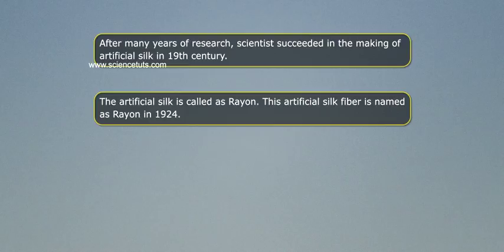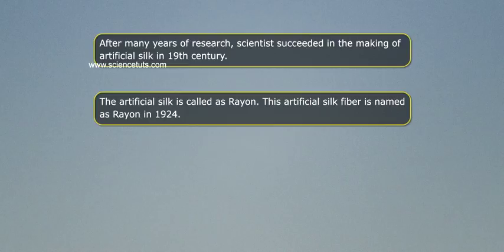RAYON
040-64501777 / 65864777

7 Active Technology Solutions Pvt.Ltd. is an educational 3D digital content provider for K-12. We also customise the content as per your requirement for companies platform providers colleges etc . 7 Active driving force "The Joy of Happy Learning" -- is what makes difference from other digital content providers. We consider Student needs, Lecturer needs and College needs in designing the 3D & 2D Animated Video Lectures. We are carrying a huge 3D Digital Library ready to use.

Rayon is a versatile fiber and is widely claimed to have the same comfort properties as natural fibers, although the drape and slipperiness of rayon textiles are often more like nylon. It can imitate the feel and texture of silk, wool, cotton and linen. The fibers are easily dyed in a wide range of colors.